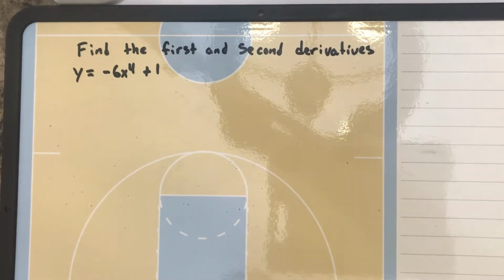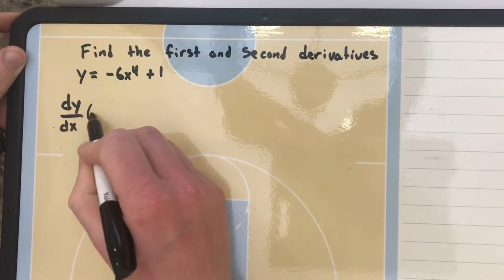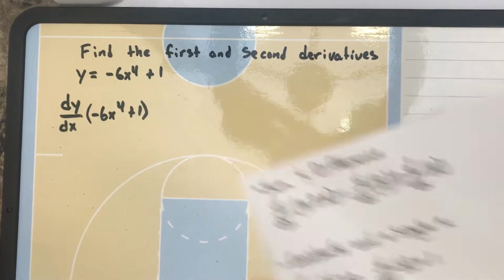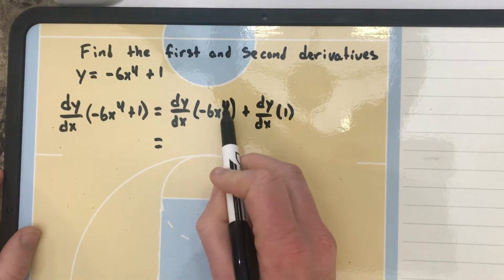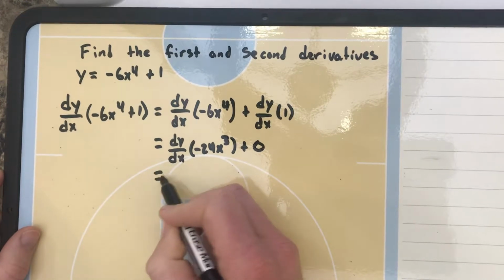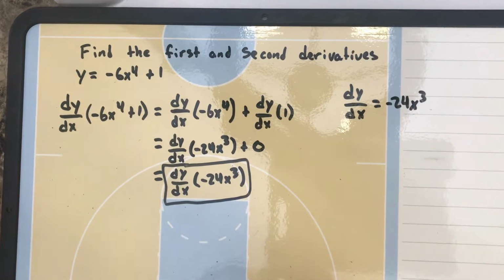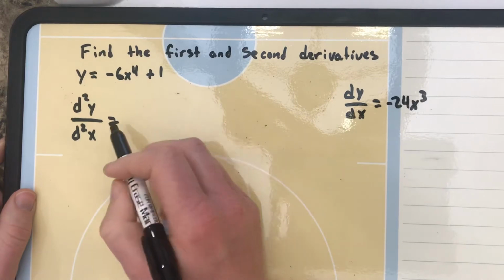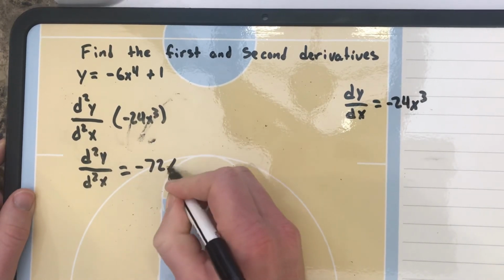Example (3.3) - 1st and 2nd Derivative Ex. #1 (Calc)